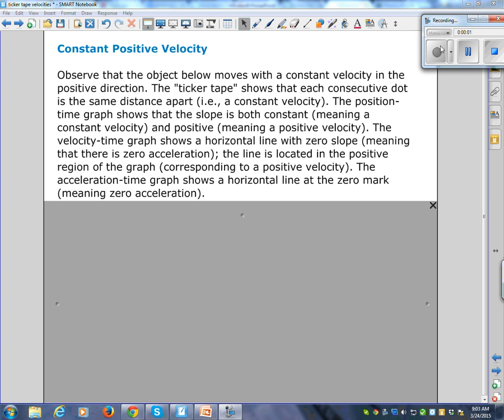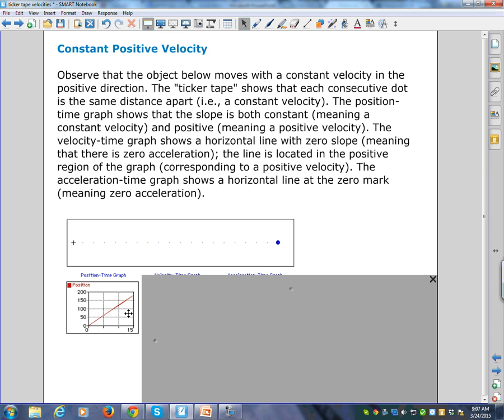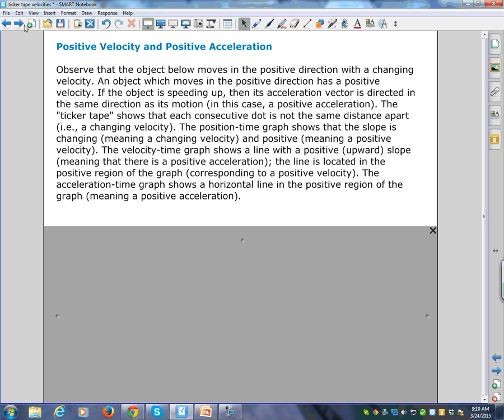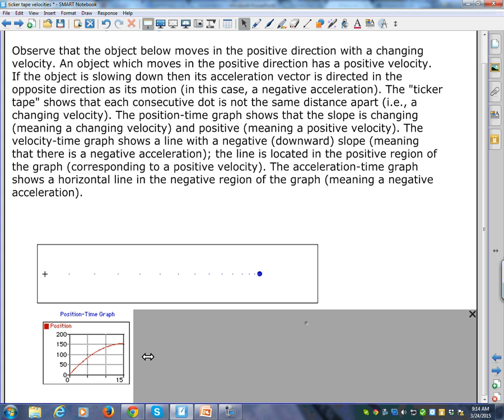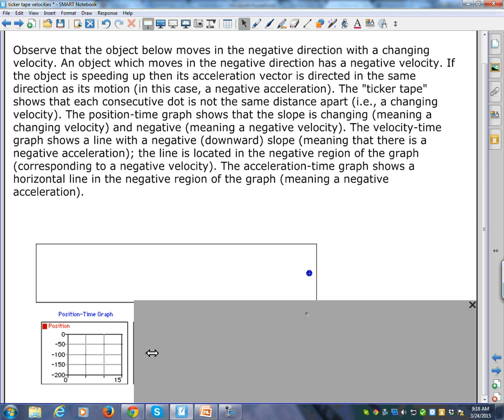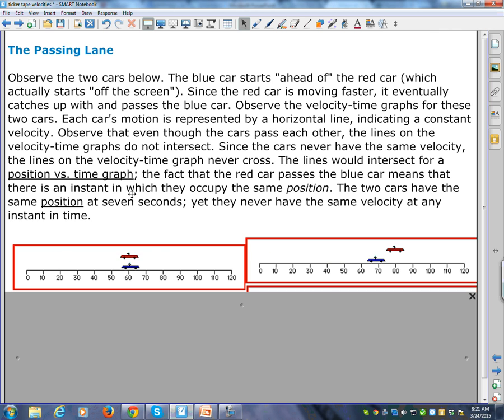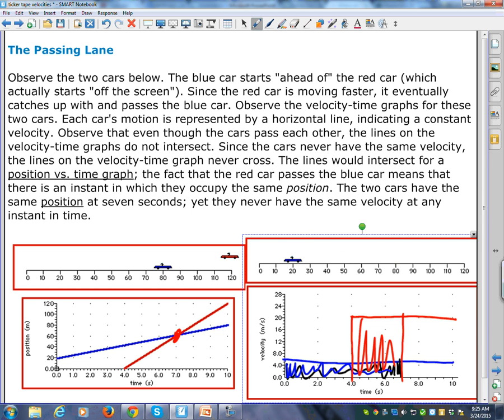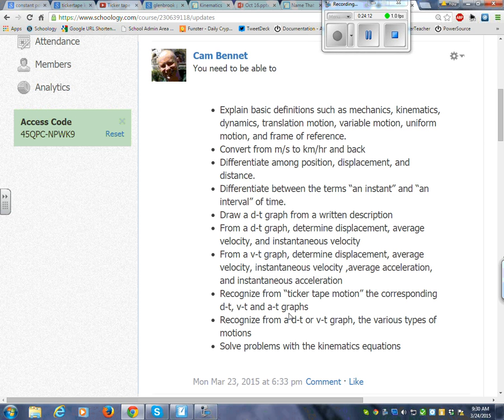ticker tape motion